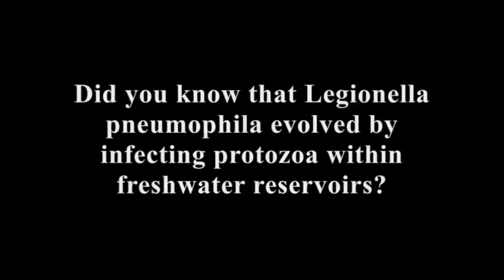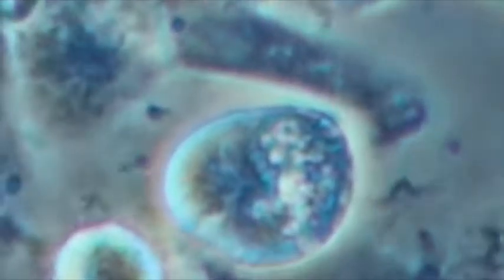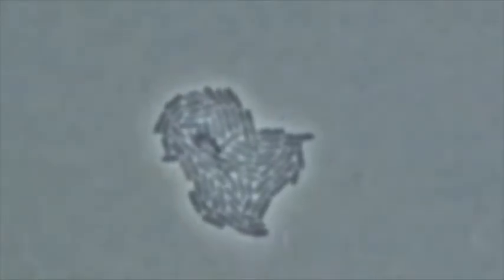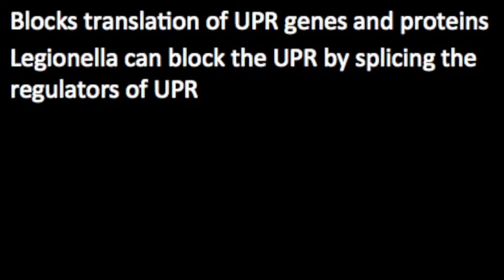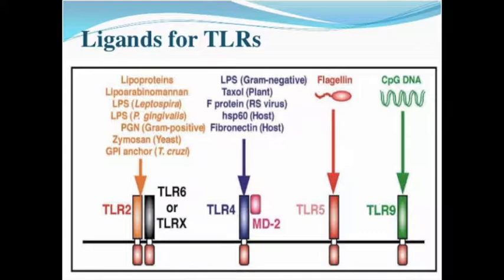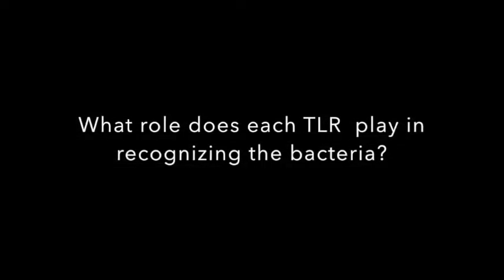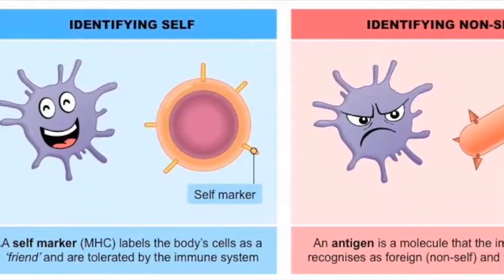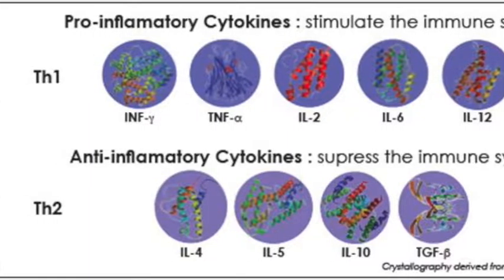420 Legionella Video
By : Richard Jong Hun Park, Haley Evans, Ashley Lykins, Chelsea Jarvis, Kristy Bonham, Juwon Cho